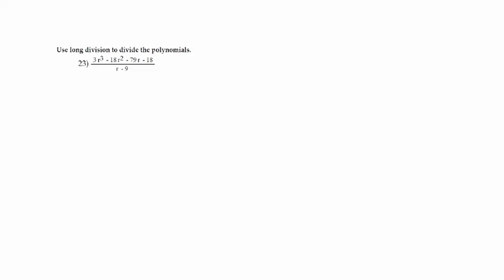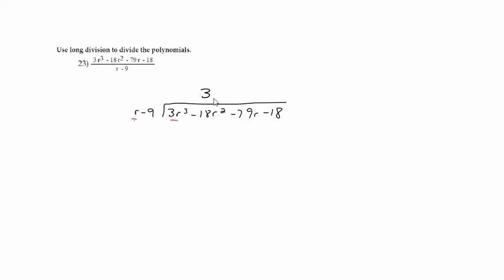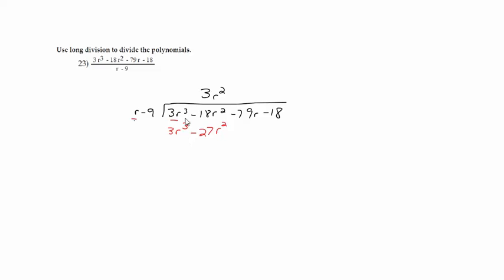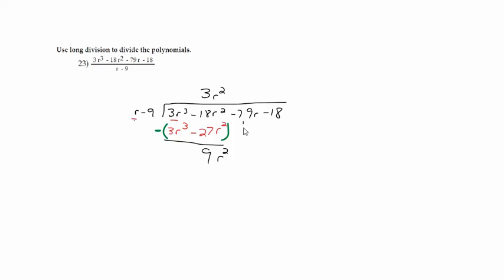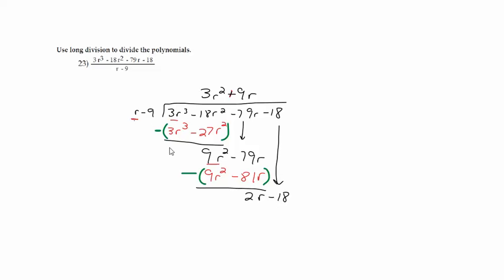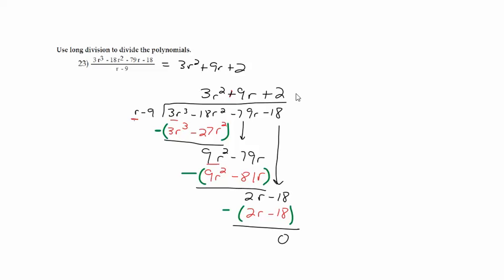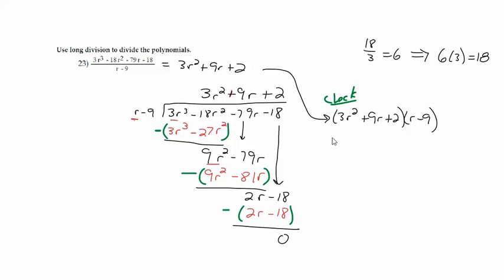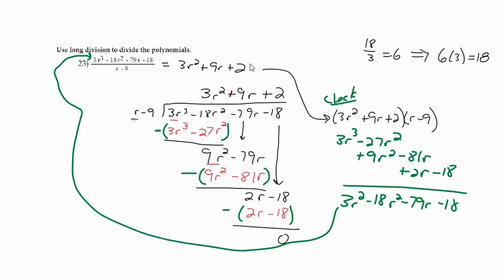Polynomial Long Division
In this video we show how to divide a polynomial by a binomial.